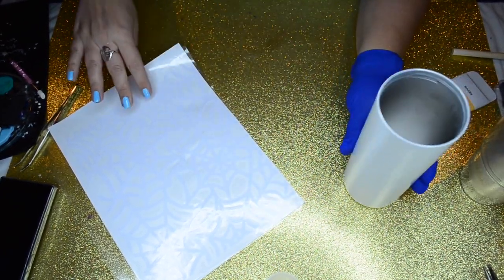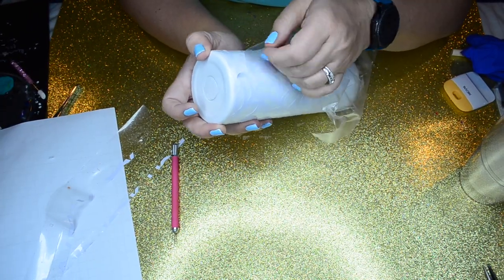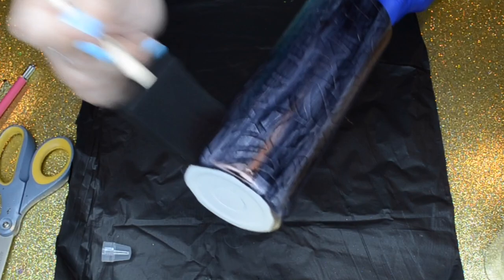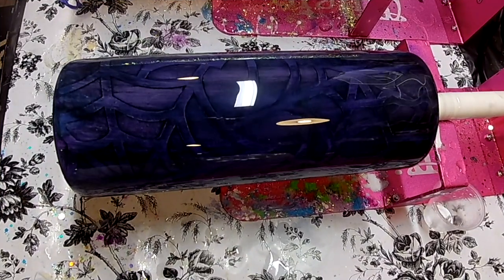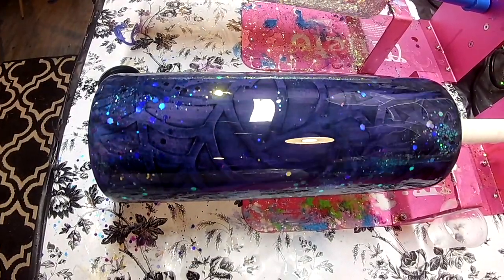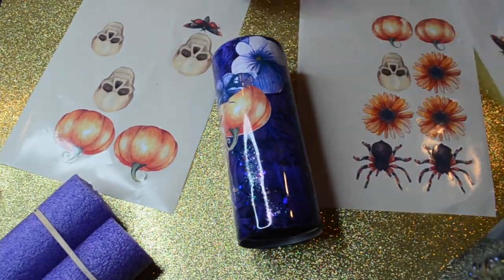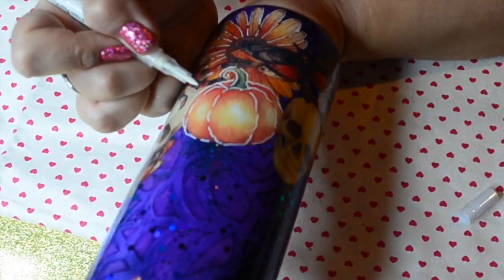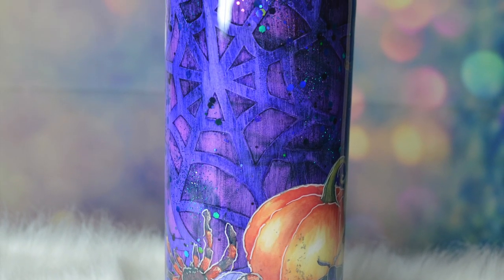Halloween Floral Spiderweb Tumbler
This tumbler was so much fun to make and I LOVE how it turned out!  I hope you enjoy my process and give it a try for yourself!

Join me on all my other social media platforms and show me some love there too!

Products used in the making of this tumbler include:

Tzarrot Paint Pens

Printable Vinyl

Halloween floral images from Etsy

Clear Printable Sticker Paper

Let’s Resin alcohol inks-

Let’s Resin Dye

Stir sticks

Foam inserts

UV lamp

Printers Jack waterslide paper